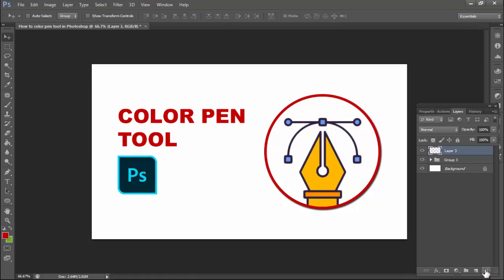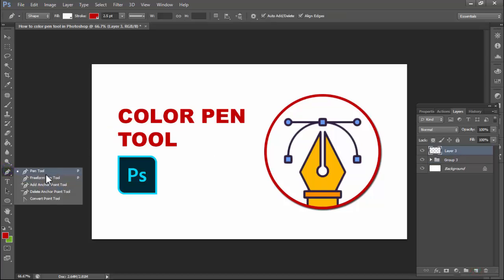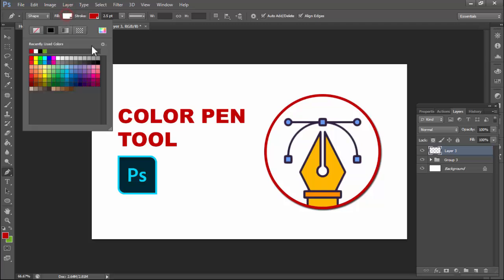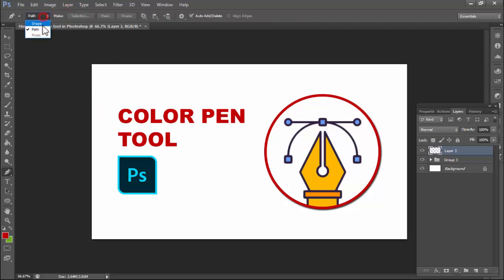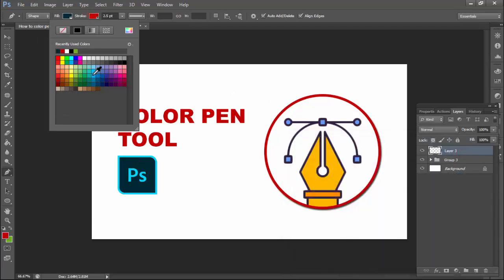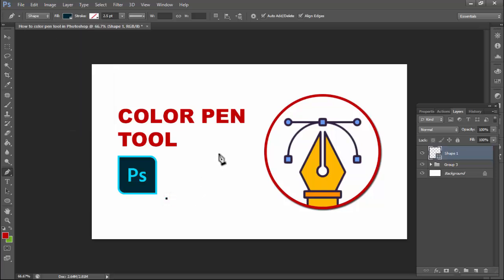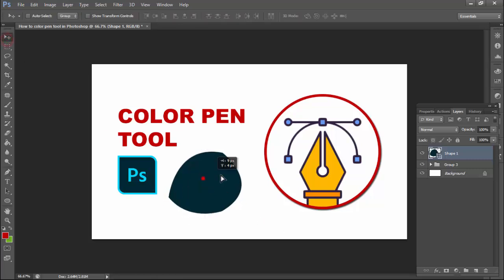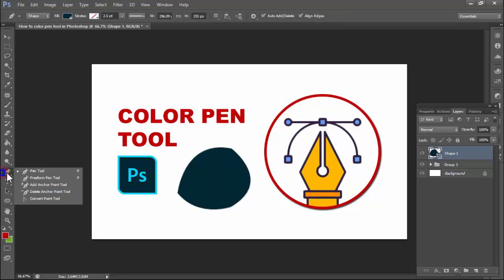How to color pen tool in Photoshop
In this video : How to color pen tool in Photoshop